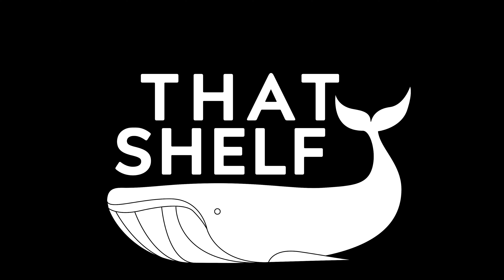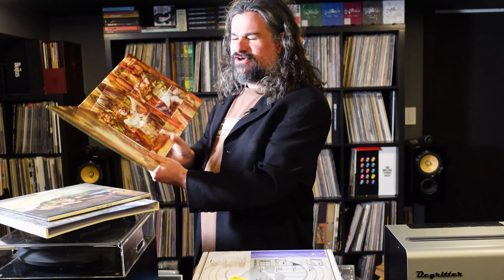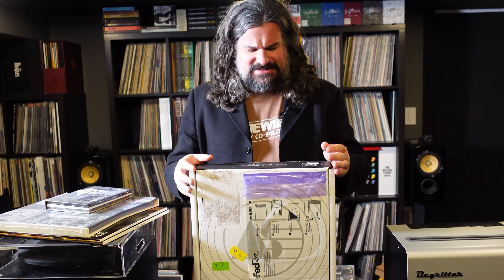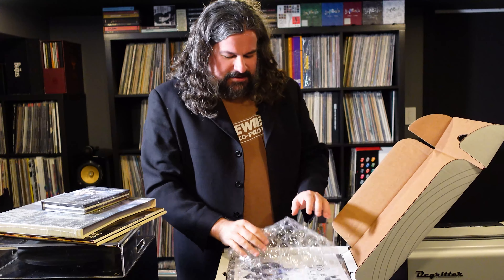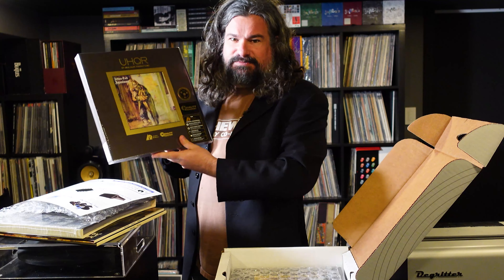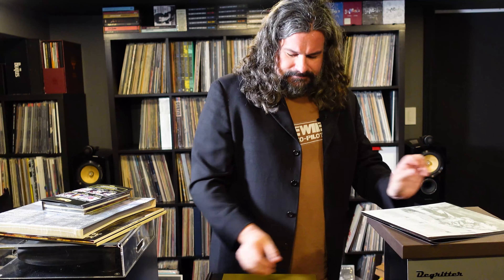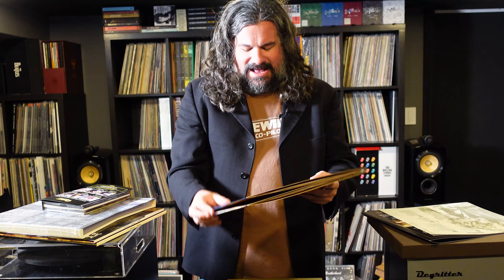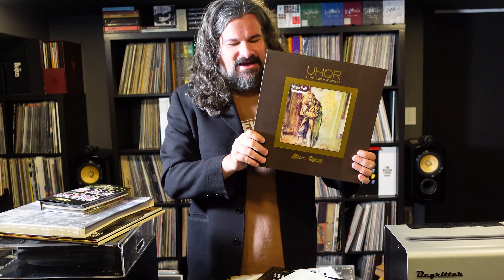UHQR Vinyl Unboxing - Jethro Tull's AQUALUNG from Analogue Productions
A first look at the latest ultimate release from Analogue Productions - pressed on clarity vinyl, the UHQR limited edition release of Jethro Tull's megarecord Aqualung